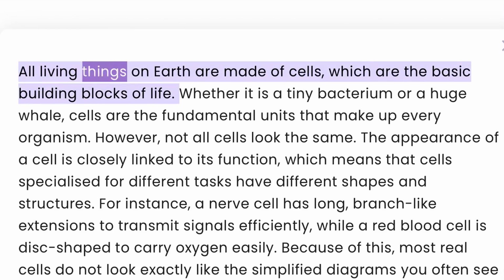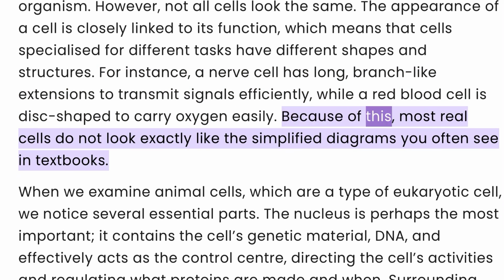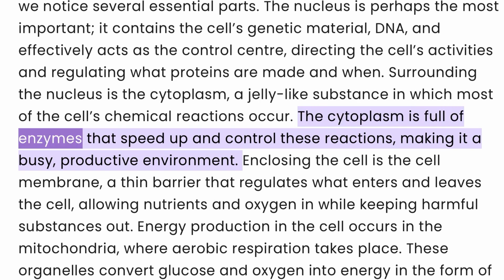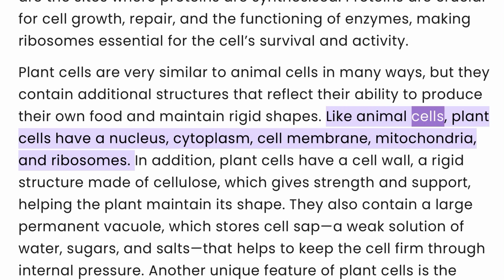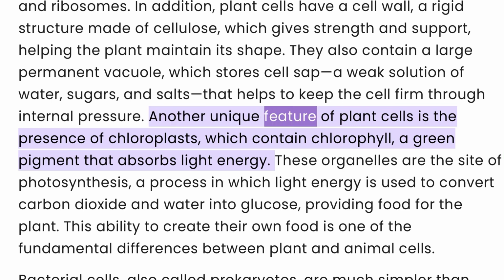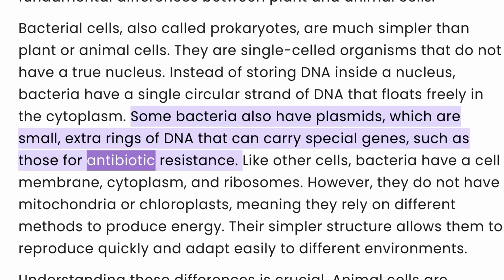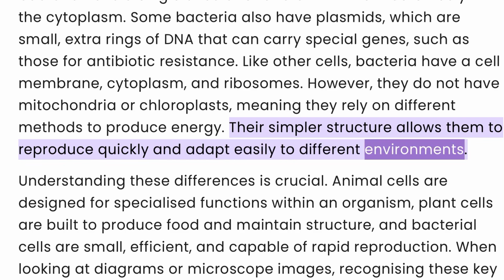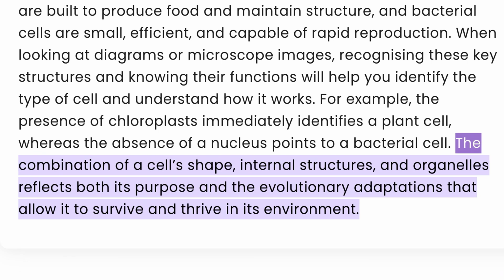Prokaryotic vs Eukaryotic Cells – Full GCSE Biology Breakdow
In this video, we break down Cell Structure for GCSE Biology in a clear and easy-to-understand way.

You will learn:
• The difference between prokaryotic and eukaryotic cells
• The structure of animal cells
• The function of the nucleus, cytoplasm, cell membrane, mitochondria and ribosomes
• Why bacterial cells are smaller and simpler

This lesson is perfect for GCSE Biology students who want a strong understanding of cell structure before moving on to cell division.

If you are preparing for exams, this video will help you understand the key concepts clearly and confidently.

📚 Topic: Cell Structure
🎓 Level: GCSE Biology